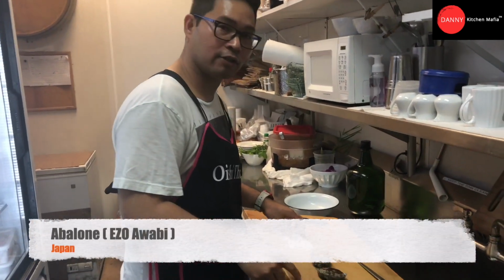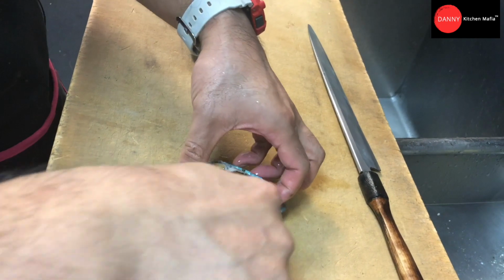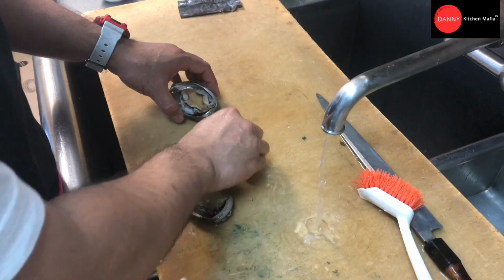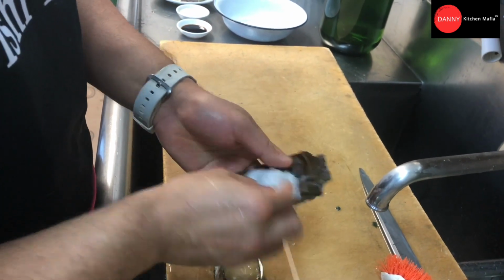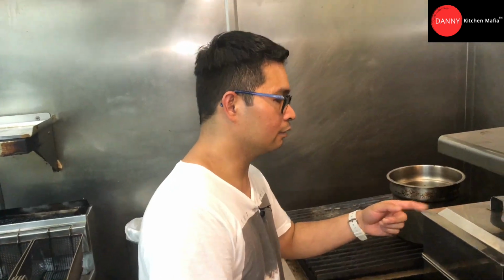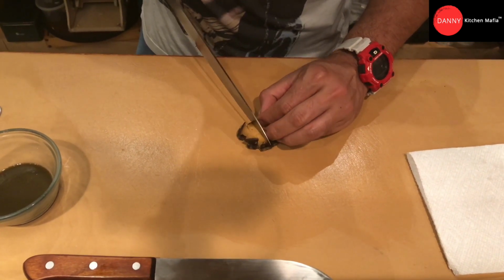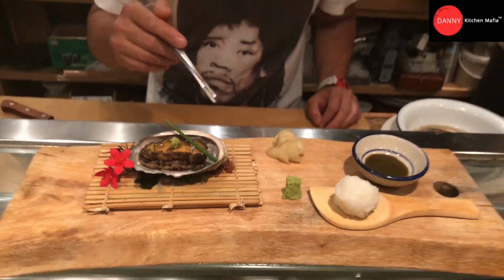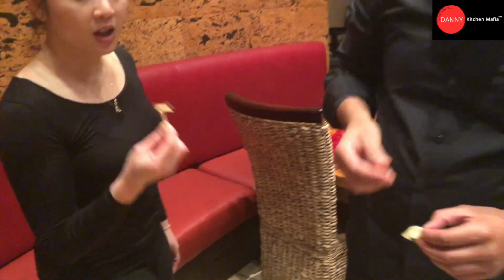Abalone Sashimi | หอยเป๋าฮื้อชาซิมิ | How to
Danny Kitchen Mafia : I got the fresh Abalone AKA EZO-Awabi from Japan... Actually we can do fresh thin sliced of Abalone sashimi... but I would like to do the traditional Japanese style .so I steamed with Sake, dashi stock , soy , miring ,sake and kelp for 3-4 hours until tender and I will serve with the abalone"s liver sauce. Enjoy!!!

And many more in my video list.